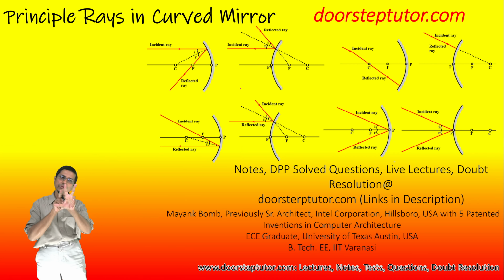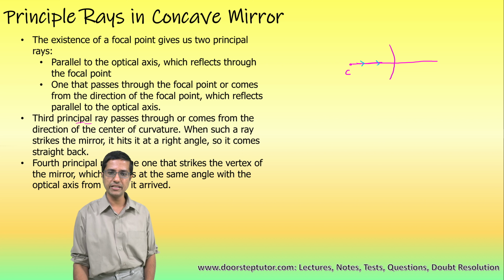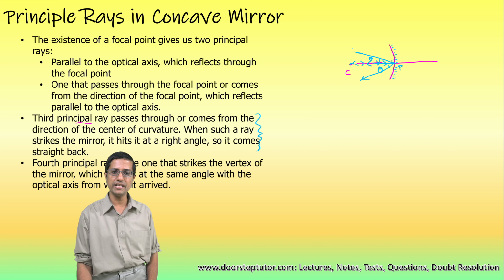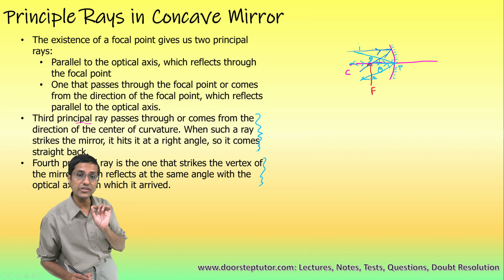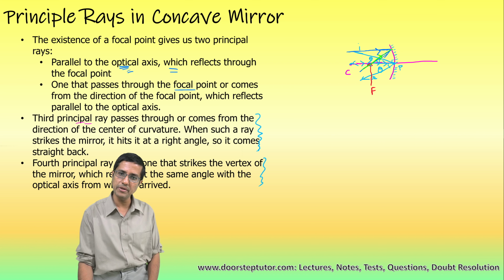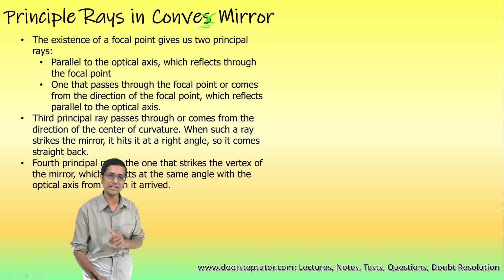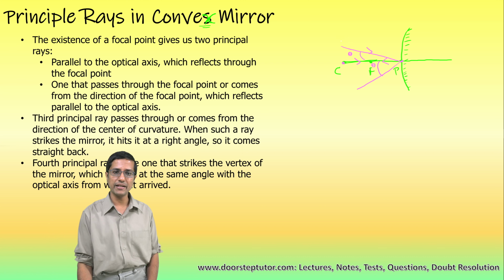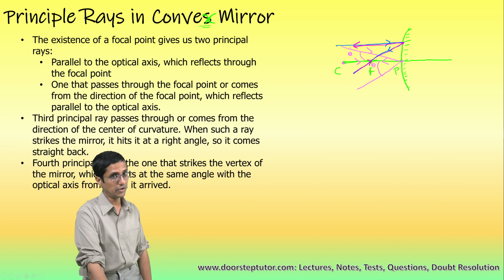What are 4 Principle Rays for Curved Mirrors | NSO | JEE | NEET | Ray Optics | Geometrical Optics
This video breaks down the four essential principle rays used for accurate ray tracing in curved mirrors, crucial for understanding how images are formed. Mastering these fundamental ray diagrams is vital for excelling in competitive exams like NSO, JEE, and NEET, specifically within the Ray Optics and Geometrical Optics sections. We simplify these complex concepts to ensure you're fully prepared to tackle any problem involving curved mirrors and light.

Principle rays make the process of ray tracing easier.
-The existence of a focal point gives us two principal rays:
* Parallel to the optical axis, which reflects through the focal point
* One that passes through the focal point or comes from the direction of the focal point, which reflects parallel to the optical axis.
-Third principal ray passes through or comes from the direction of the center of curvature. When such a ray strikes the mirror, it hits it at a right angle, so it comes straight back.
-Fourth principal ray is the one that strikes the vertex of the mirror, which reflects at the same angle with the optical axis from which it arrived.